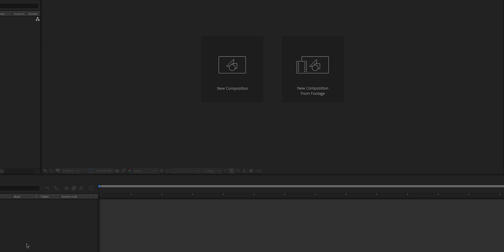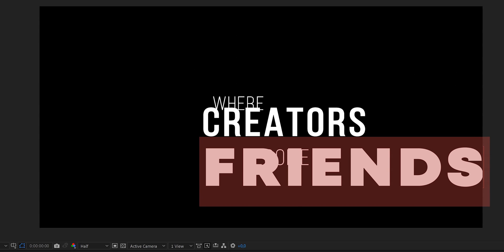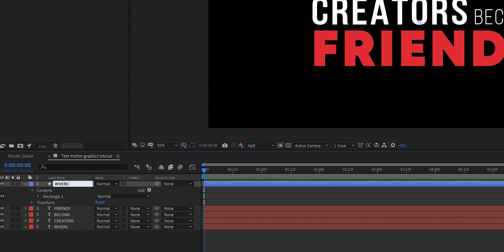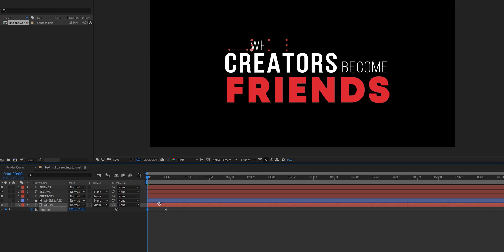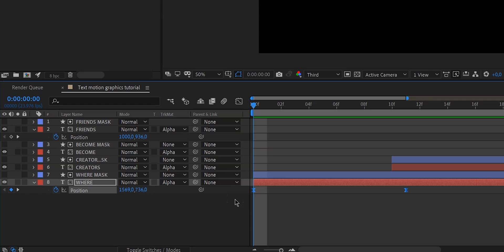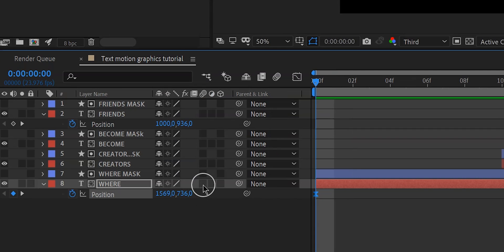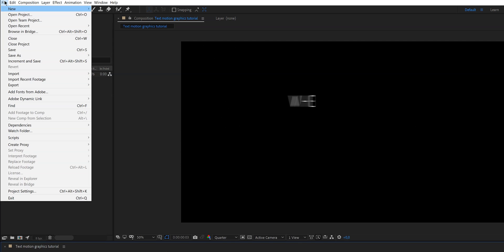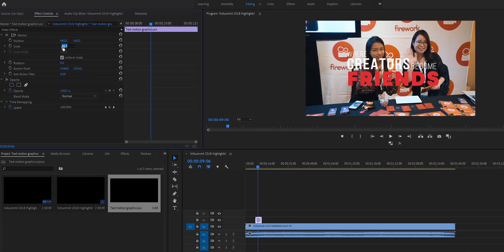Easy Kinetic Typography | Modern Clean Titles After Effects 2021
If you're looking to make your own title motion graphics, look no further! In this video I will show you how you can add text to video and create this easy kinetic typography title in Adobe After Effects. Everyone can do it! Learn an easy way to stick text to ANYTHING

LET’S CONNECT
▸ EMAIL LIST (UPDATES & FREEBIES!)